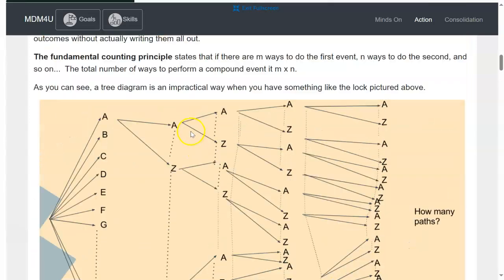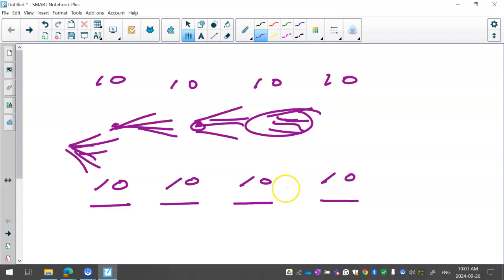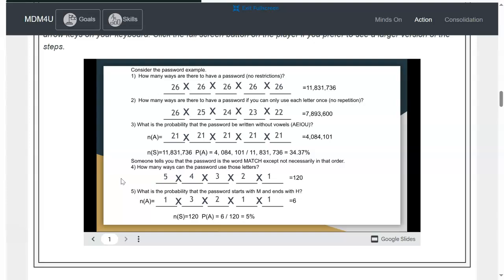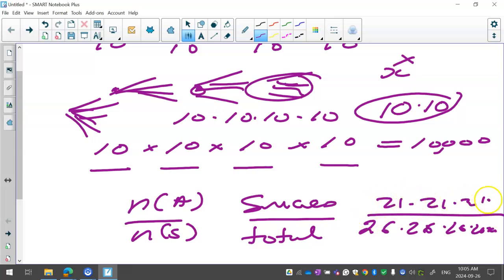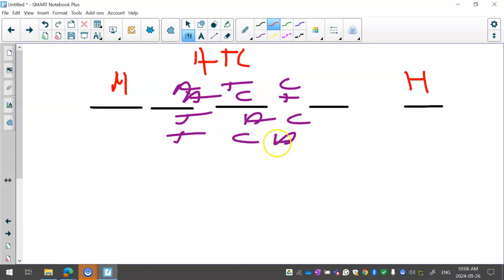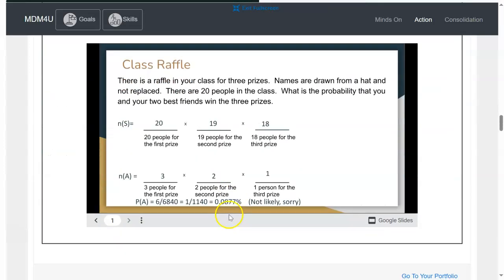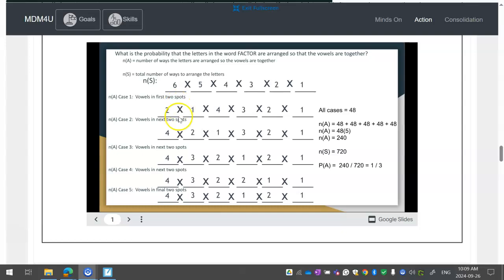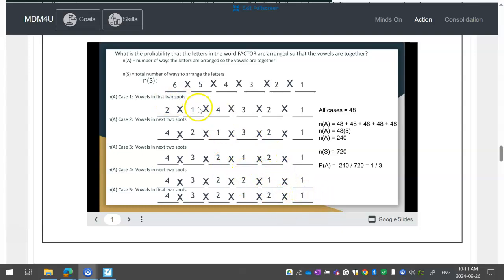U2A1 - Slot Method